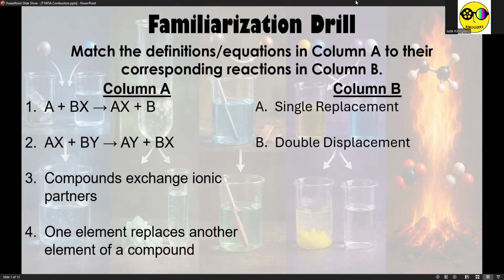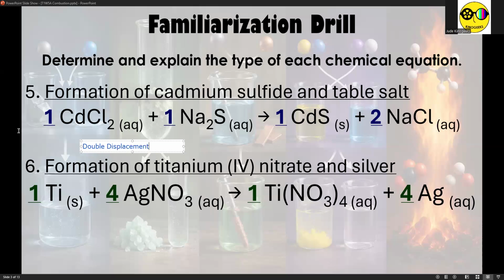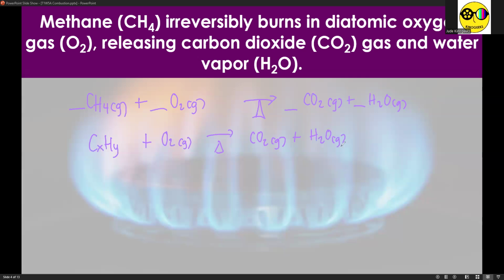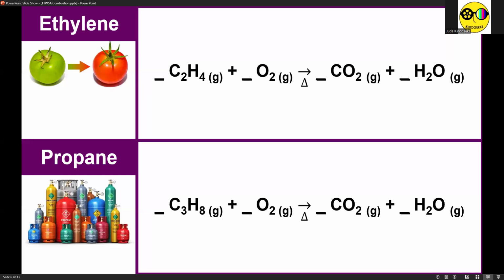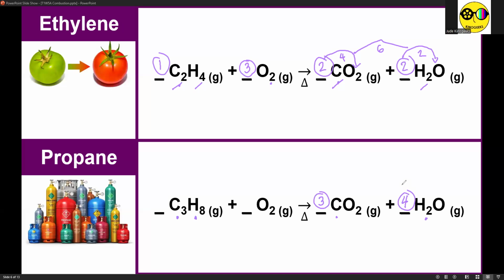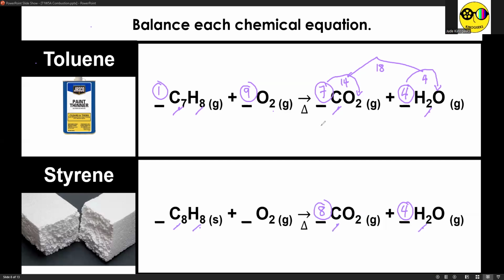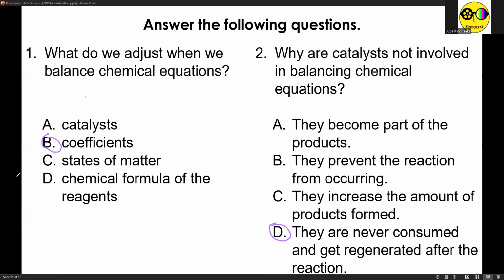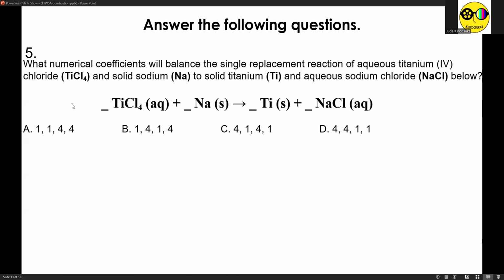Term 1 Week 5 Lesson 1: Combustion